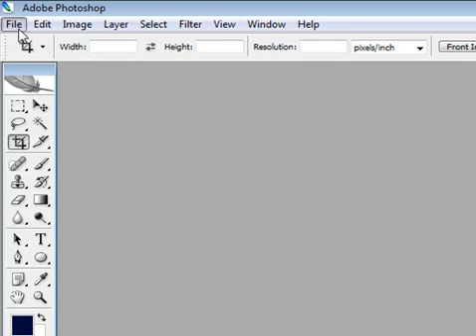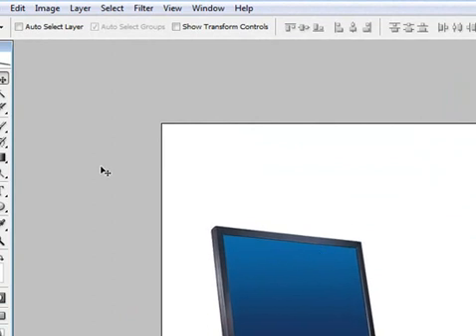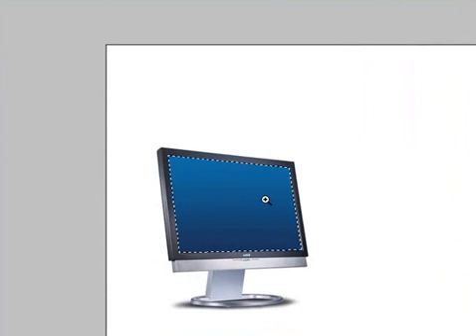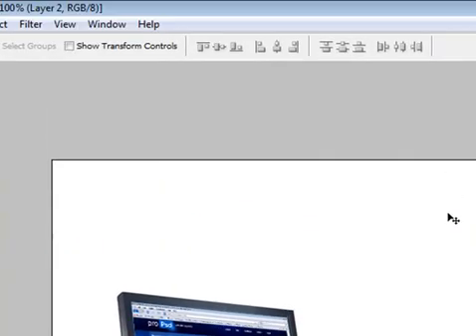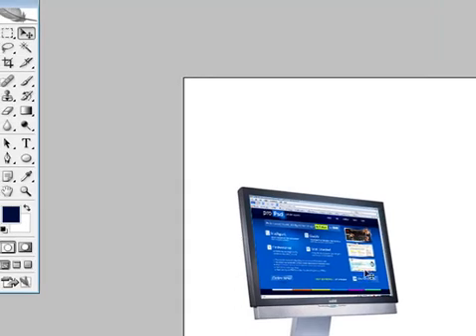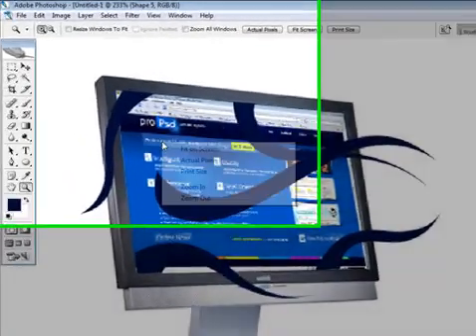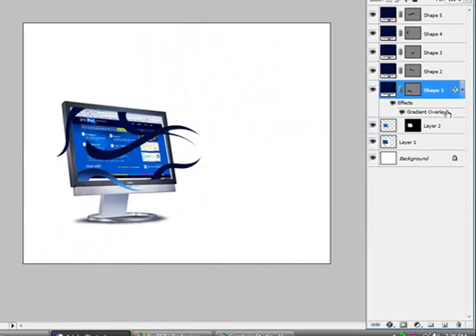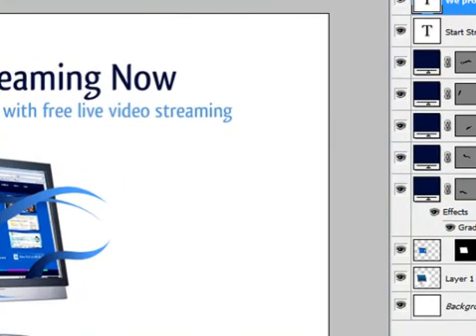3d Monitor Effect (Photoshop)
Learn how to impose an image into a 3d monitor and create 3d streamers!